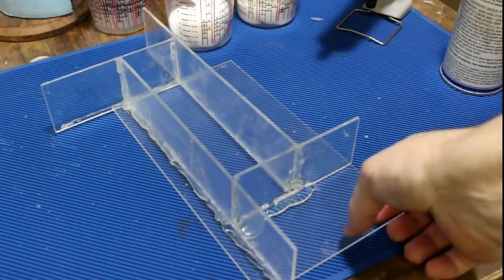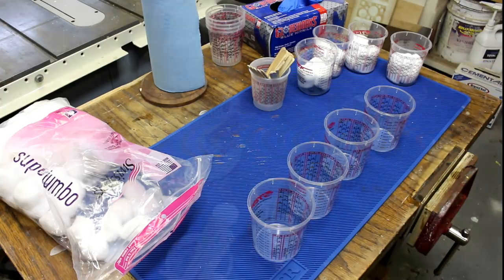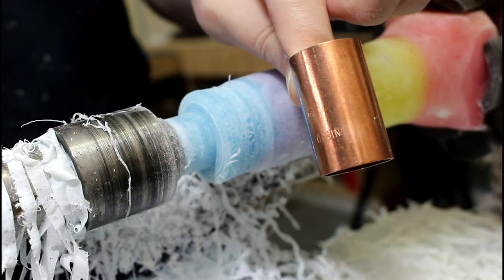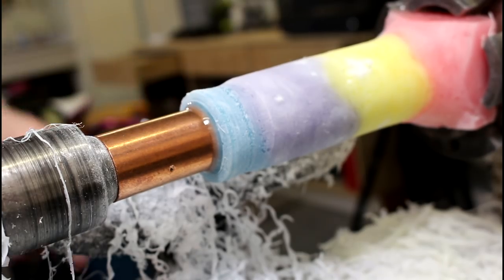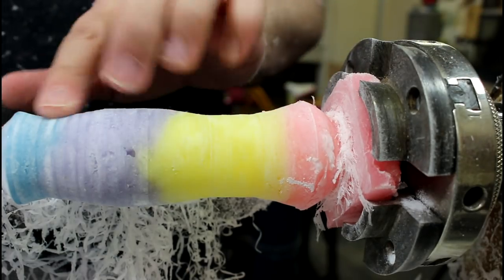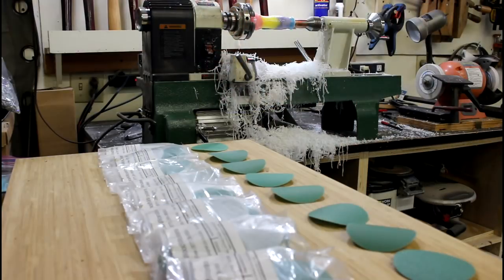Rainbow Cotton Ball Handle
After the last cotton ball project, I really wanted to try dying the cotton. I also used a higher resin to cotton ratio to really get it to soak into the fibers.

I love the material, and how the dye brings a depth to the cotton that is much harder to see in the non-dyed version. Overall, I feel there are still loads of possibilities for this material. I doubt I'm done with it.

Plexiglass Sheet
Hot Glue Gun
Mold Release
Rubber Mat
Rubber Gloves
Mixing Cups
Mixing sticks
Rikon Lathe
Turning Tools
Micro Mesh Pads

(MegatonDrop & TechTalk)